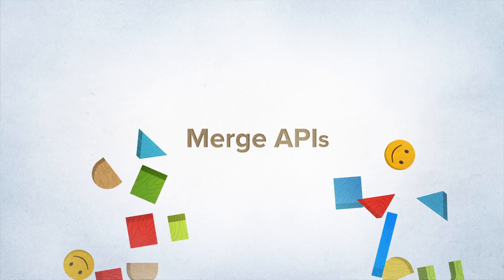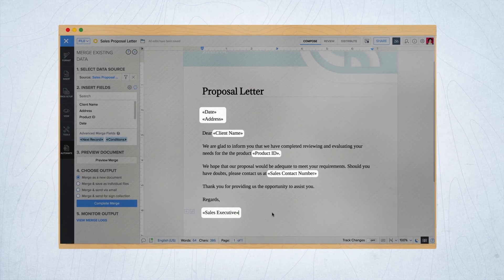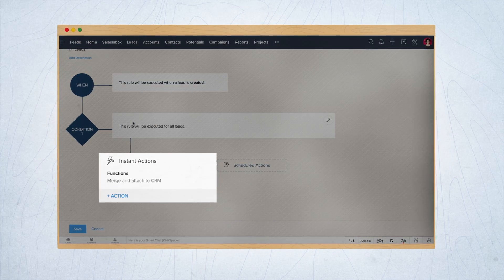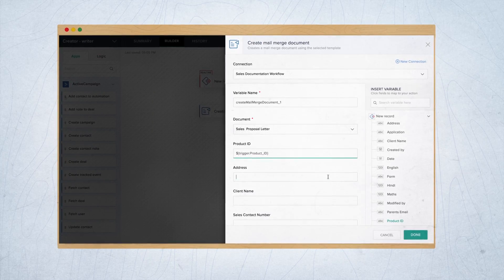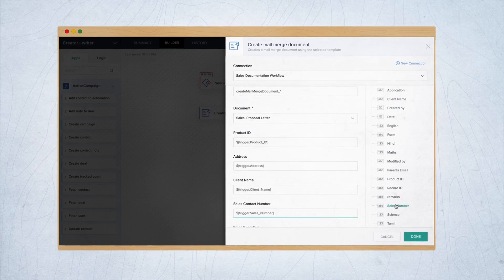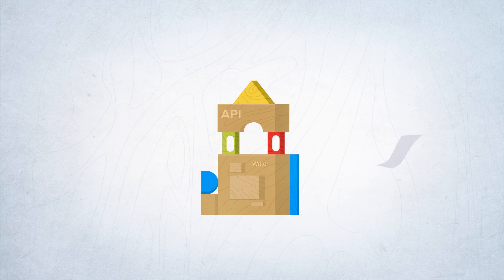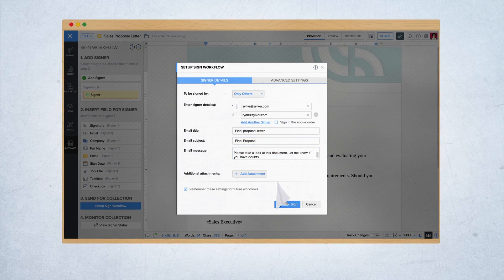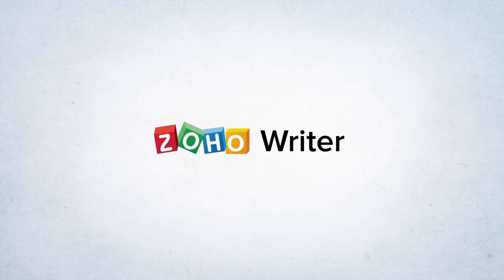Automatic document creation for everyone—Introducing Merge APIs from Writer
Create proposals, contracts or HR documents as a part of your workflow, automatically. Say goodbye to manual paperwork. Use Writer’s new Merge APIs and Deluge scripts to automate your document generation workflows.